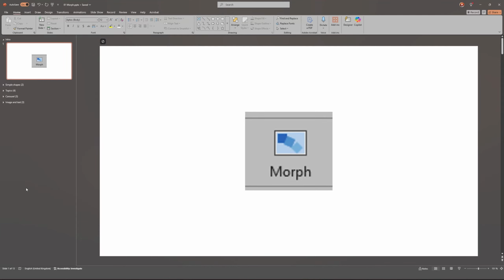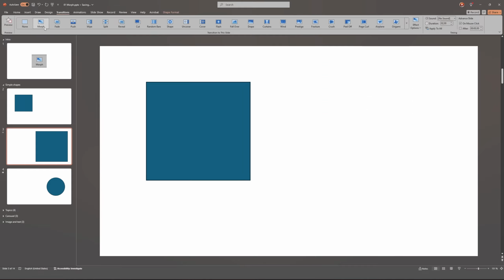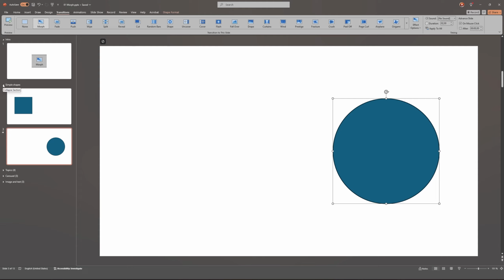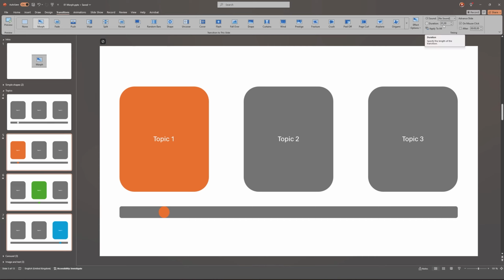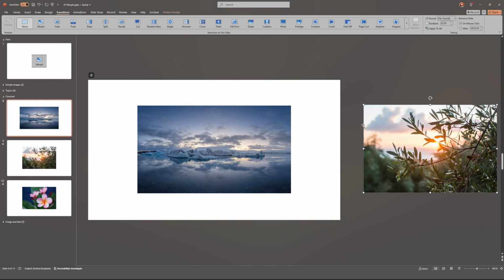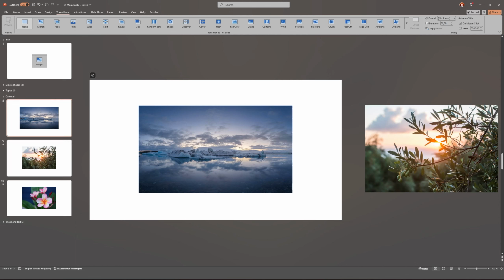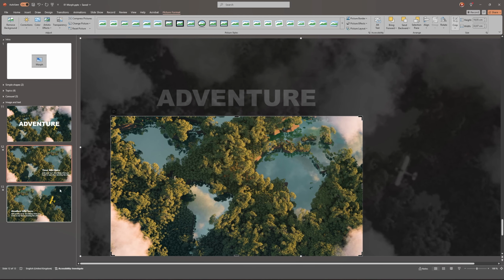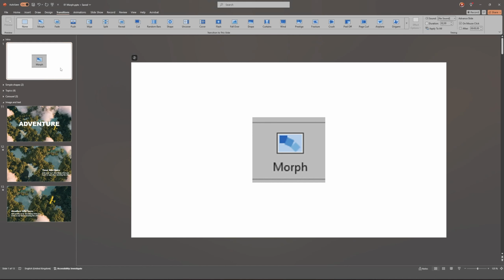Morph transition in PowerPoint explained | Beginner’s guide + examples!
Ready to take your PowerPoint presentations to the next level? In this beginner-friendly video, we’ll walk you through the Morph transition—one of the most powerful and dynamic tools in PowerPoint. Whether you're brand new to Morph or just want a refresher, you’ll learn:

✅ What the Morph transition is
✅ Where to find it in PowerPoint
✅ Step-by-step examples to create smooth, animated slides
✅ Easy tips to impress your audience with seamless slide motion

👉 No design experience needed—just follow along and start amplifying your slides today!